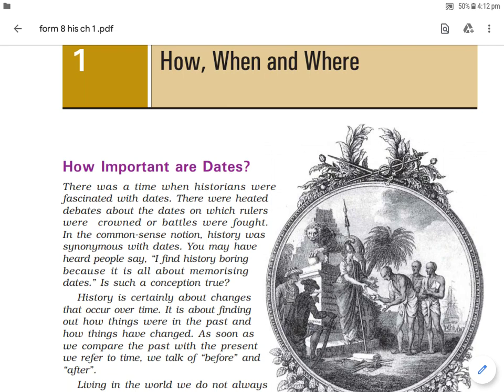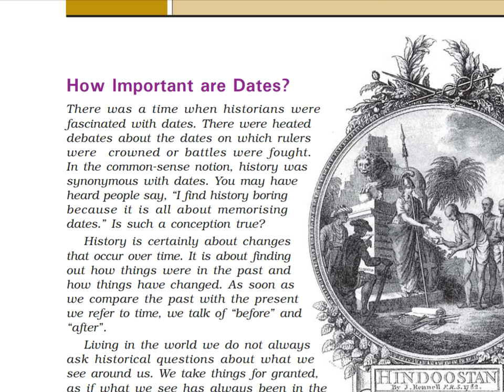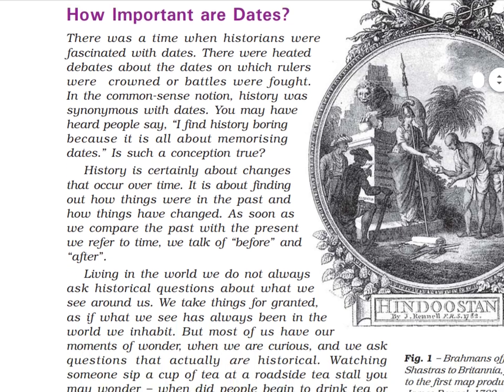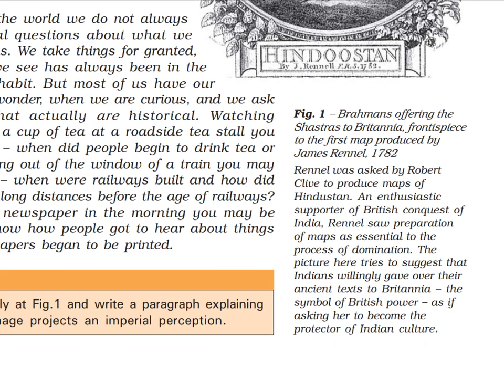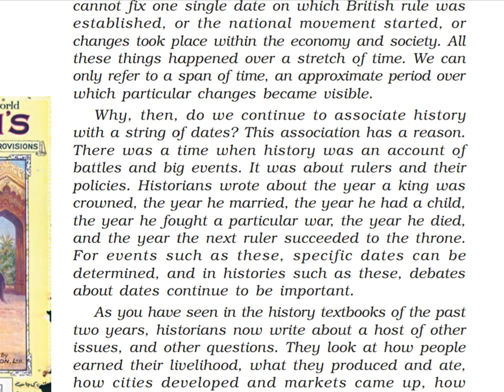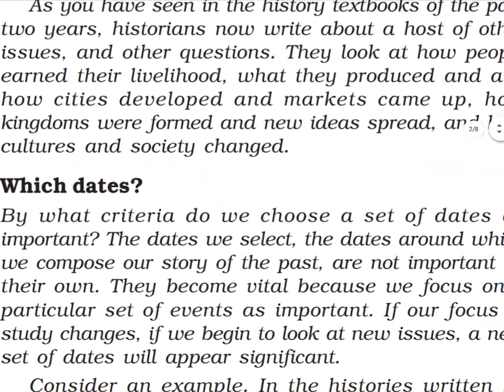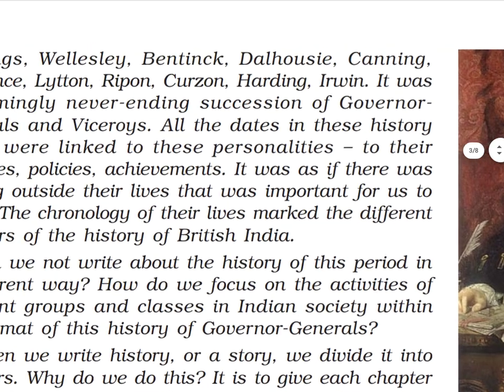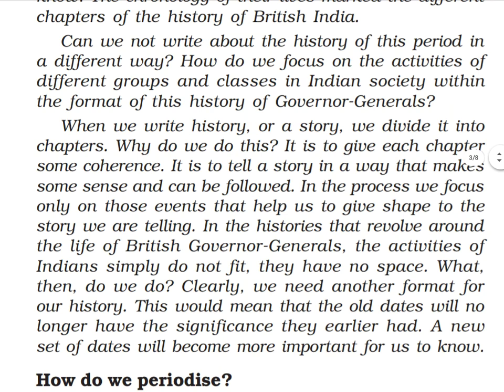Revision Form 8 History chapter 1 part 1 by Bhavna Rathod